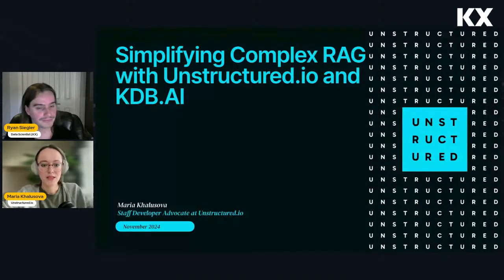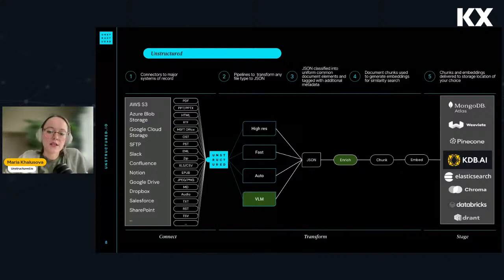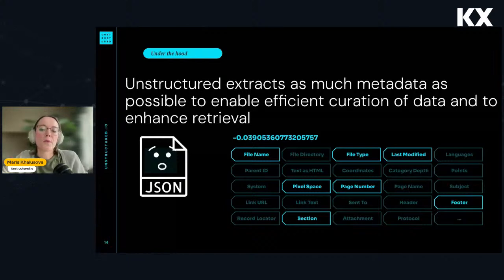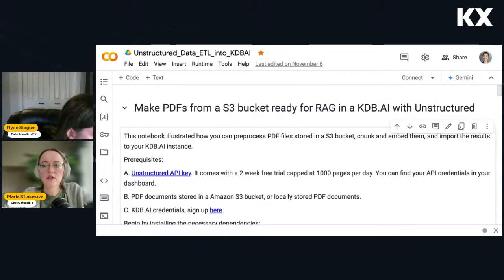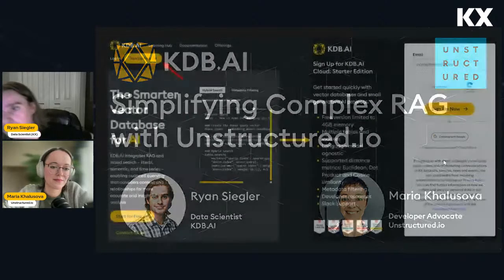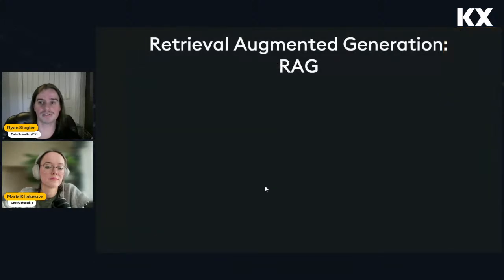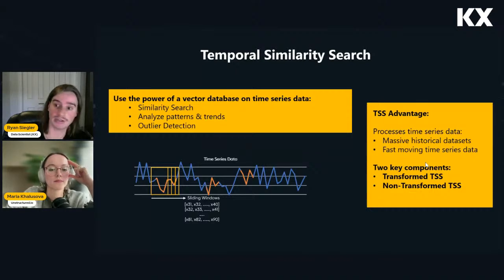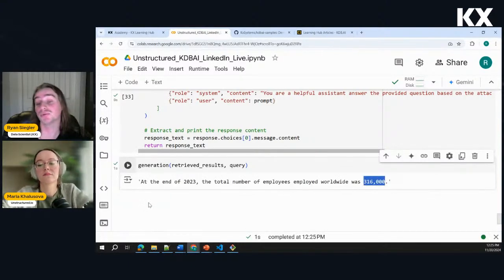Simplifying Complex RAG with Unstructured.io and KDB.AI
Join us on Wednesday November 20th for a joint live stream with developer advocates Ryan Siegler from KX and Maria Khalusova from Unstructured.io. In this session we will be diving into several cutting-edge Generative AI topics, including PDF extraction, embedding generation, and vector retrieval all leading up to building a complete RAG pipeline over 10-K financial annual reports. Topics include:

-      Unstructured.io: Data Source Connectors (financial PDFs from S3 storage), Partitioning, Cleaning, Extracting, Chunking, embeddings generation
-      KDB.AI Destination Connector: Integration between KDB.AI and Unstructured.io - Load the embedded data generated through Unstructured.io into KDB.AI.
-      RAG Pipeline: Complete the RAG workflow with speedy vector retrieval and LLM generation, finishing by testing various query examples.

Don’t miss this opportunity to learn how to ingest and prepare your data for RAG using the power of Unstructured.io, and to power the RAG pipeline with KDB.AI!